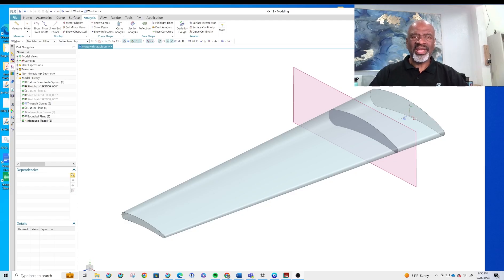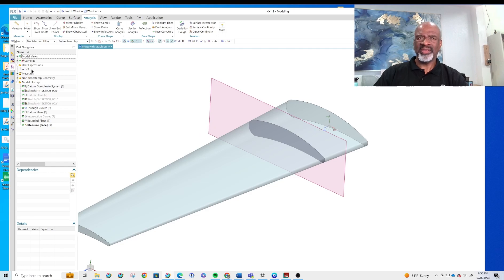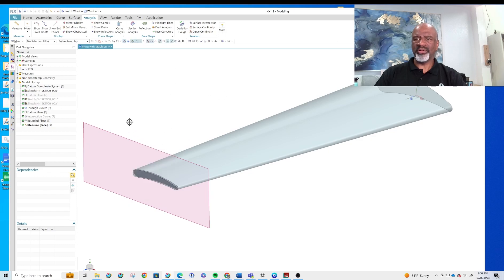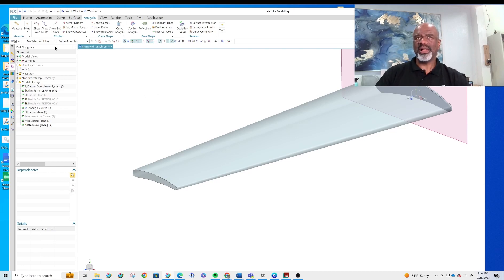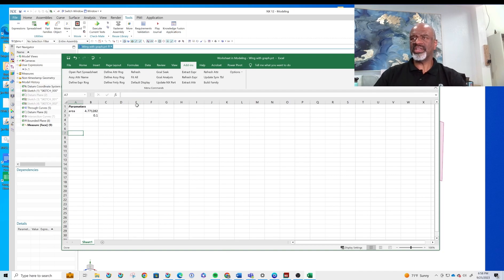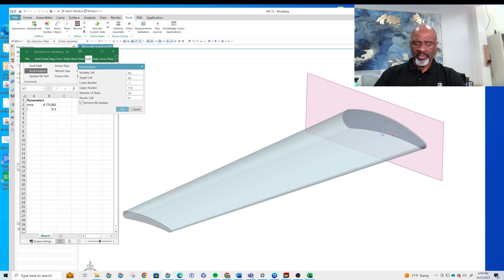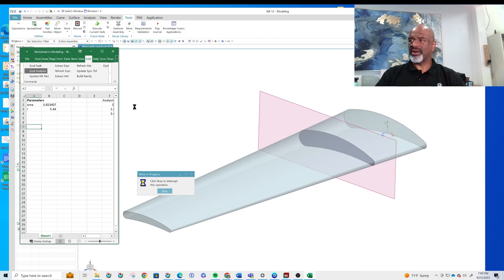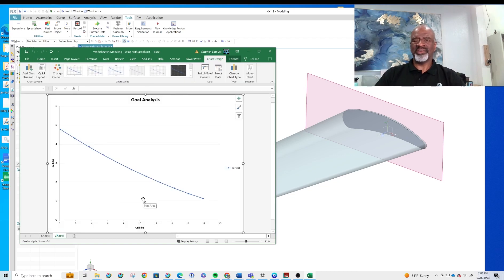Siemens NX - Goal Analysis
0:00 Introduction
0:55 Assign Variable
2:50 Spreadsheet
6:20 Wrap-Up